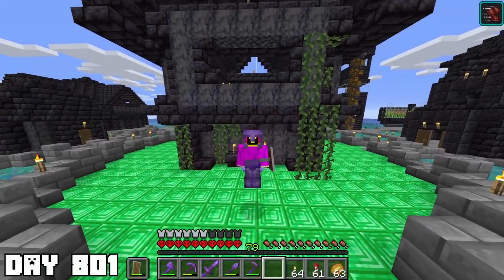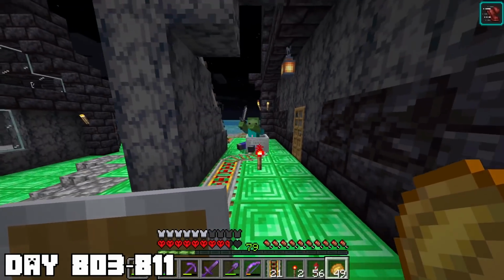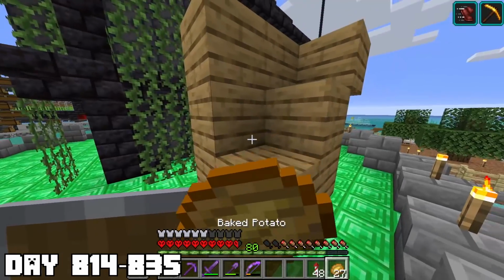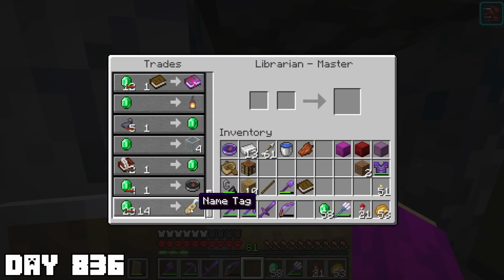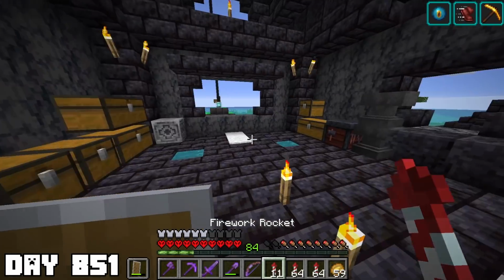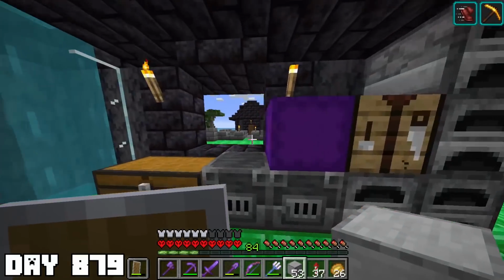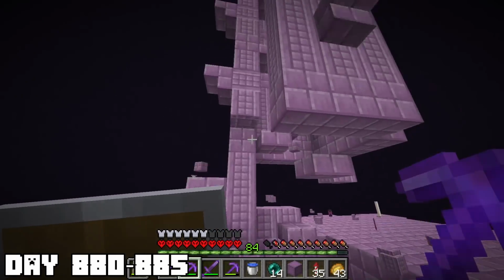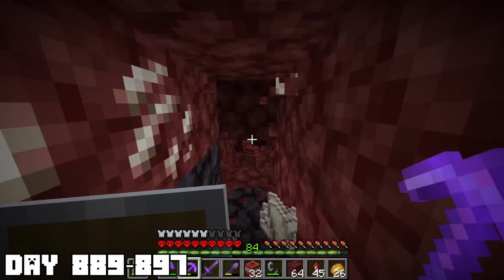I Survived 900 Days Of Hardcore Minecraft, In an Ocean Only World...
Im going to attempt to survive 900 days of minecraft in an ocean only world, this means we are 1 video away from hitting 1,000 days! make sure to drop a like on the video to let me know you want to see that!

Credit to @LukeTheNotable for the original 100 days!